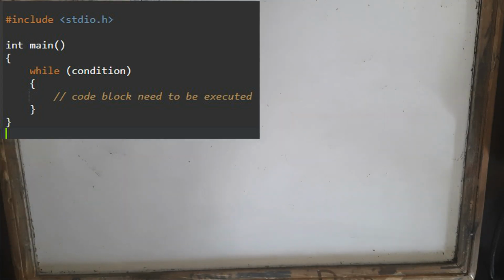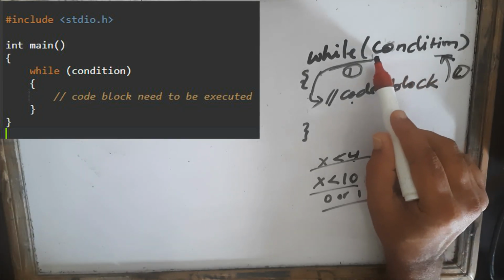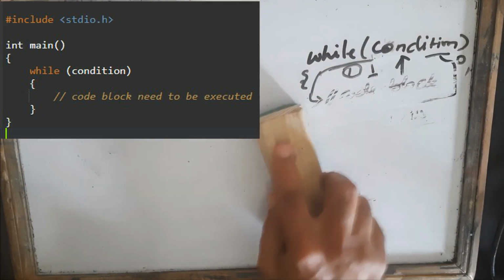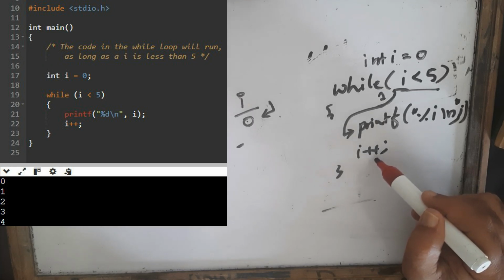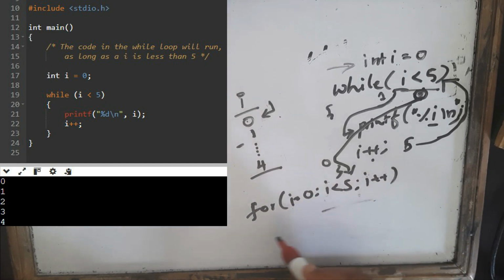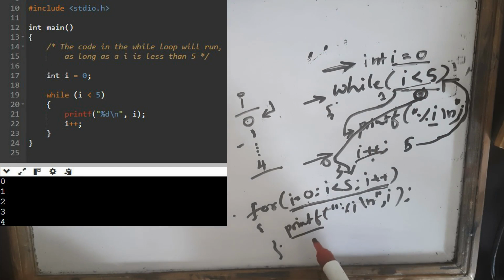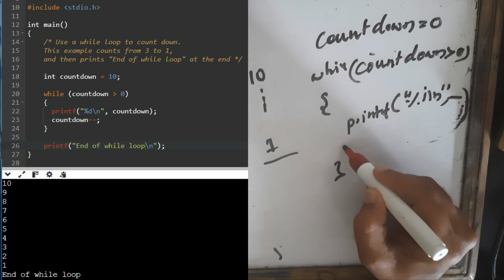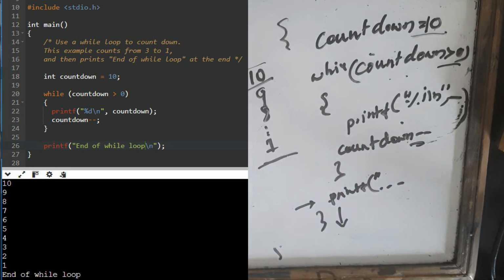C12 | C While Loop | C Programming language | Chiguru Academy | Tuition